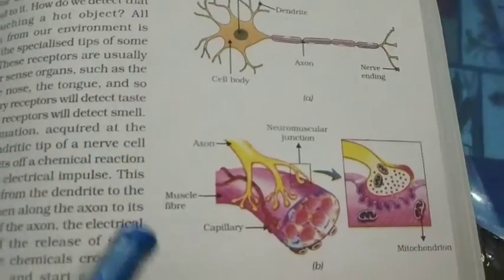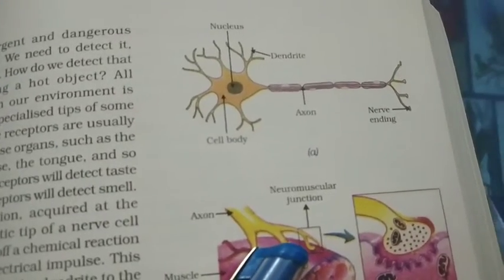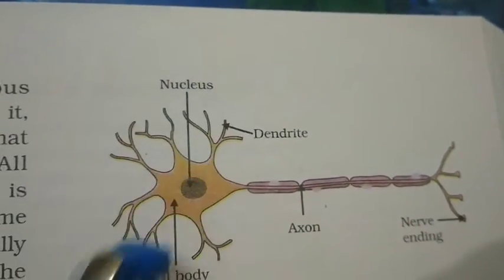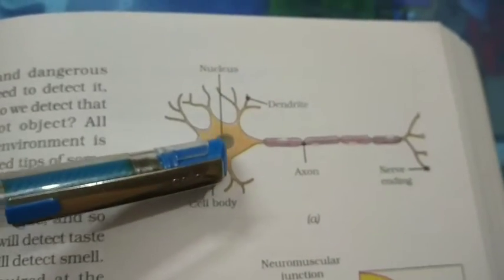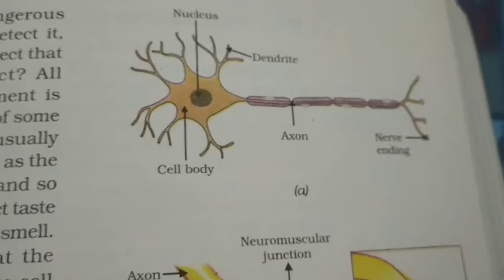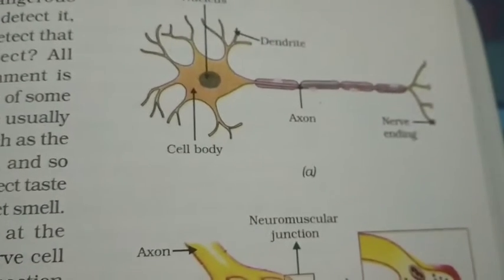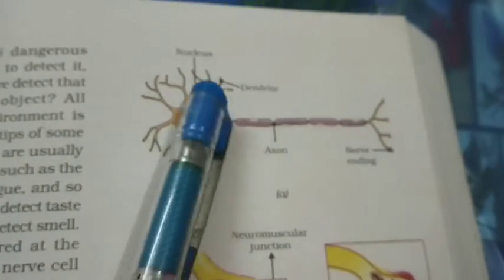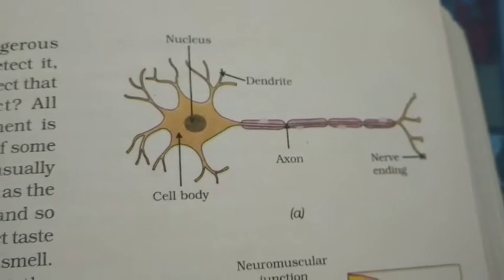NCERT SCIENCE CLASS-10 CONTROL AND COORDINATION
nerves, reflex action ,control and coordination, neurons etc